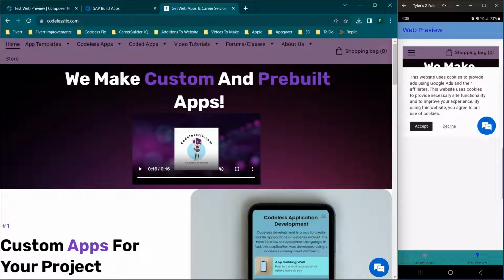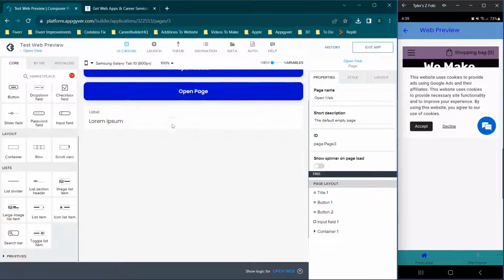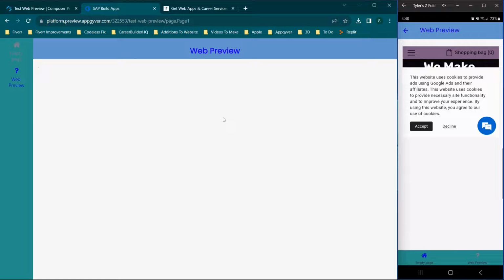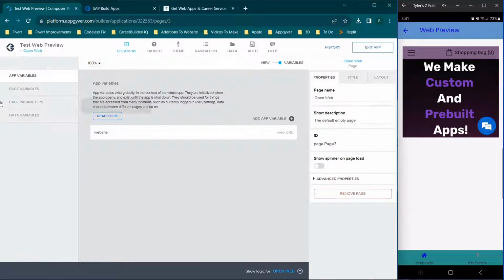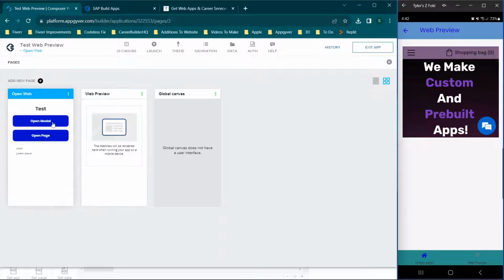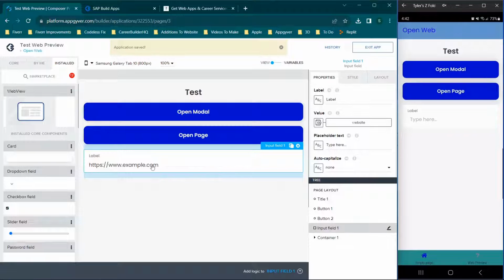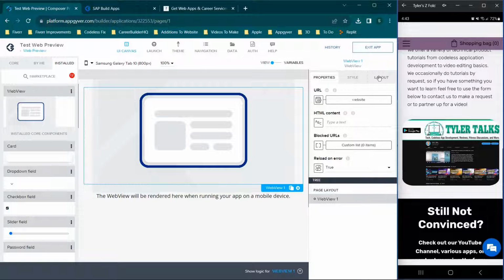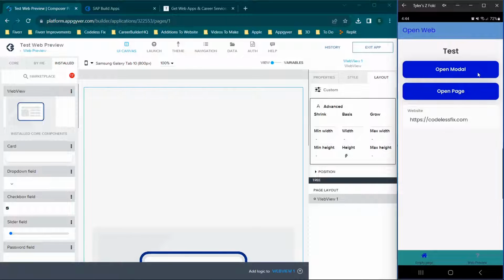Making An App To Show Different Websites In Appgyver - SAP Build Apps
In this video I will cover the basics of how to use Appgyver to render websites in an app. I want to preface by letting all viewers know the AppGyver website offers a ton of videos on how to use their app builder, I am not using this video to replace their content, but rather to show how amazing this platform is (I am not endorsed by them in any way, I found it and think it is worth looking into for anyone interested in codeless app development).

4. Tips For Submitting An App To Apple - My App Got Rejected And Now Its Approved!